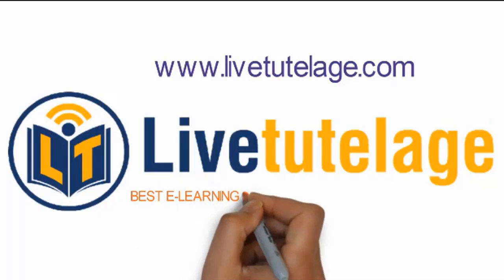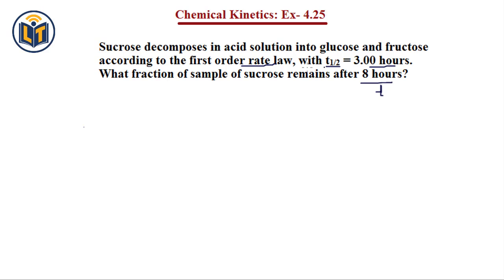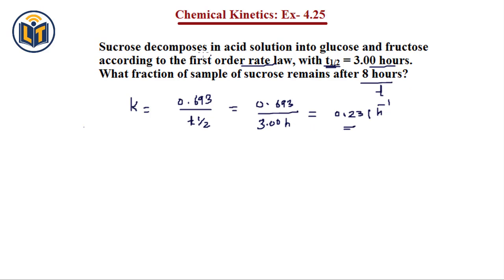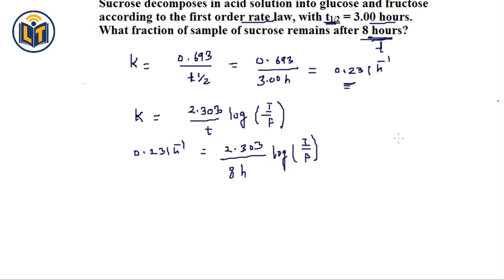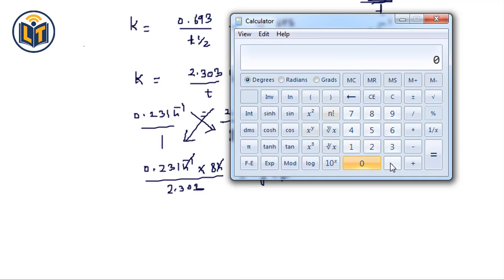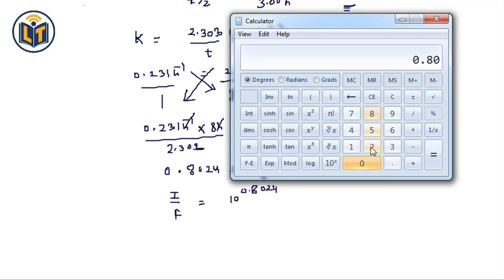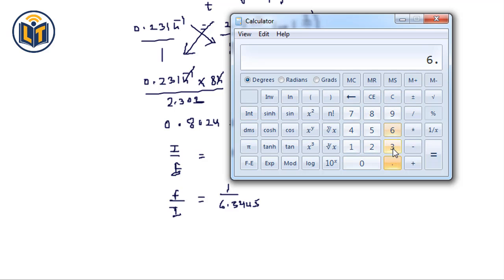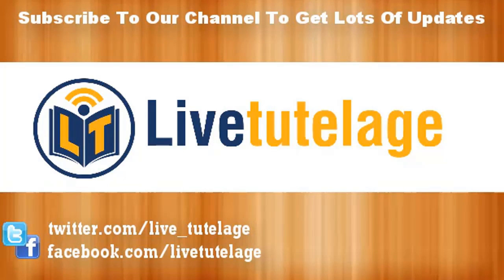NEET/IIT JEE/ NCERT: Chemical Kinetics - Exercise Question 4.25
Sucrose decomposes in acid solution into glucose and fructose according to the first order rate law, with t1/2 = 3.00 hours. What fraction of sample of sucrose remains after 8 hours?